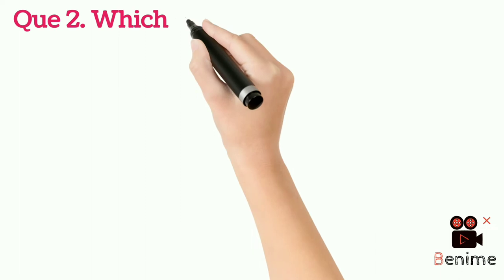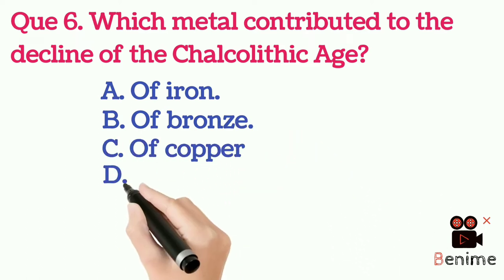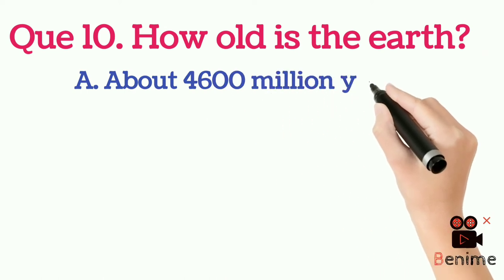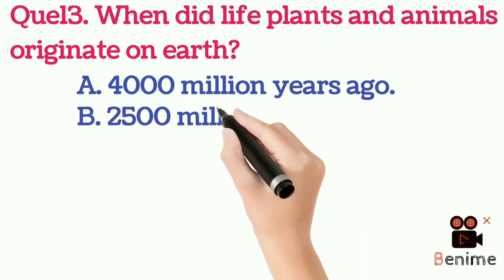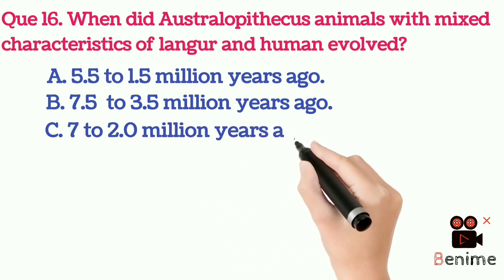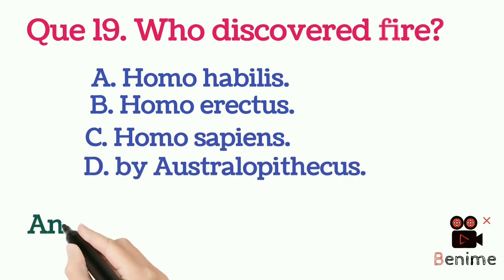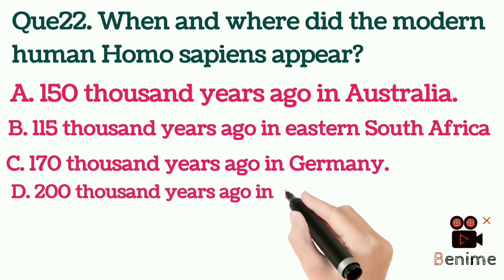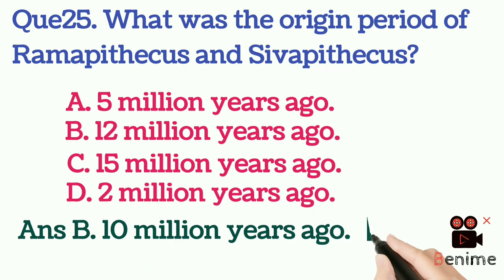Prehistoric age prehistory stone age 25 MCQ in english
Friends, there are 25 multiple choice questions in the given video, which is very important from the point of view of the competition exam, this first part, second part will come soon, it will also have 25 multiple choice questions, hope you will definitely benefit from it, definitely subscribe this video.
thanku
who is the father of history
who is the father of prehistory of India how many types of stone age
what is new lithic age
what is the other name of Neolithic period
Where were the first prehistoric paintings discovered?
who is the father of free history of India
when did history begin
How long is the prehistoric period
How long is the Paleolithic period
How long is the Neolithic period
How long is the Mesolithic period and
how long is the Chalcolithic period
where is Koldihawa situated
Where do we get the evidence of cultivation in the early period
 Where do we meet the evidence of cotton cultivation
Where do we get the
primitive man
Where do we get the evidence of cultivation in the early period Where do we meet the evidence of cotton cultivation Where do we get the evidence of rice cultivation